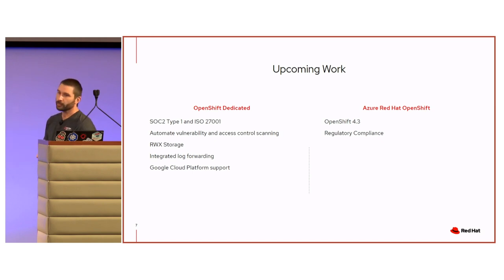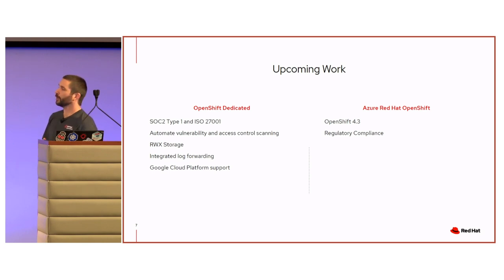OpenShift Hosted Services Update Patrick Strick (Red Hat)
Azure Red Hat OpenShift (ARO)
OpenShift Dedicated

The OpenShift Commons Gathering was held on Jan 29th, 2020  in London, UK, and featured guest speakers from local customers and users. The OpenShift Commons Gatherings brought together 300+ experts from all over the world to discuss container technologies, best practices for cloud native application developers and the open source software projects that underpin the OpenShift/Kubernetes ecosystem.